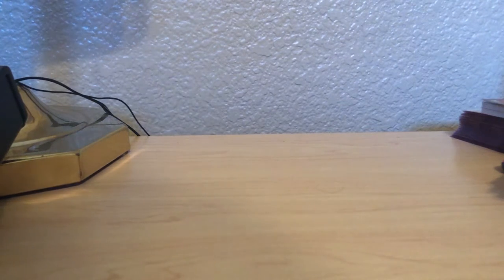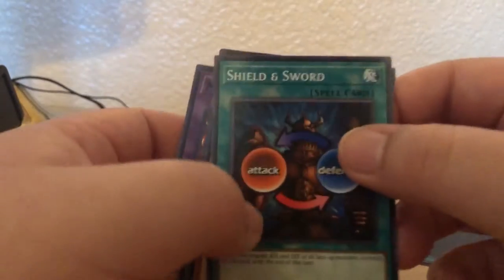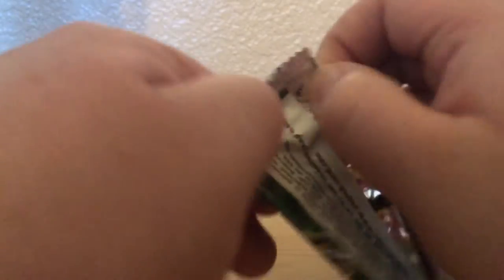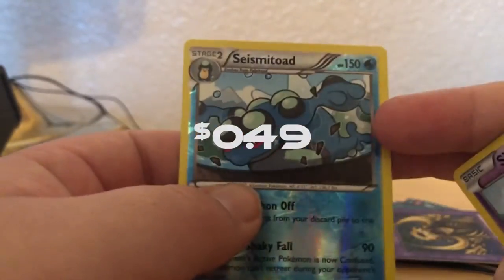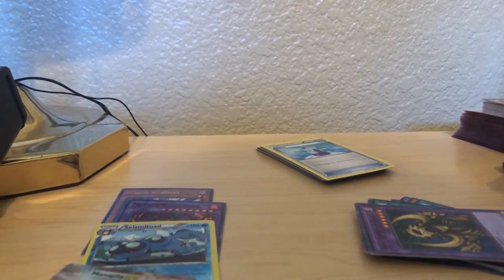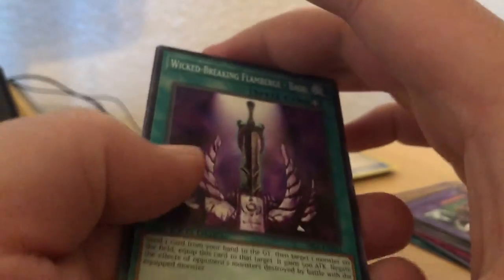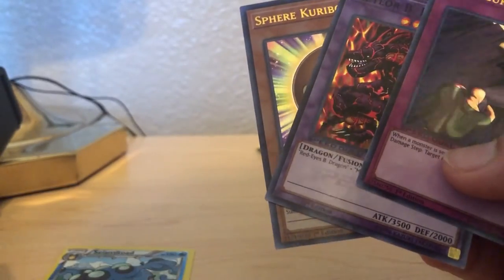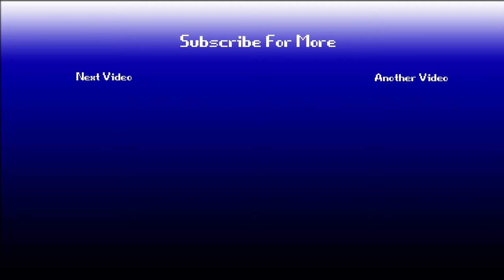Crazy Yugioh Speed Duel Pack Opening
We make that big money

I made a Twitter check out what I'm up